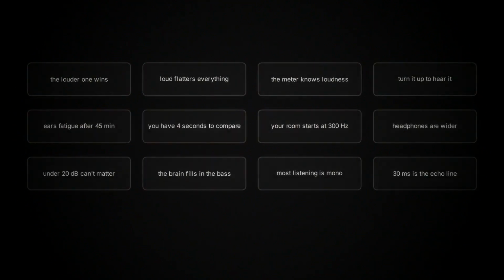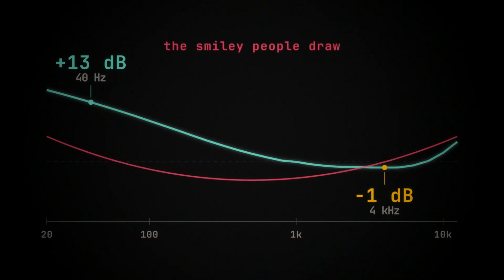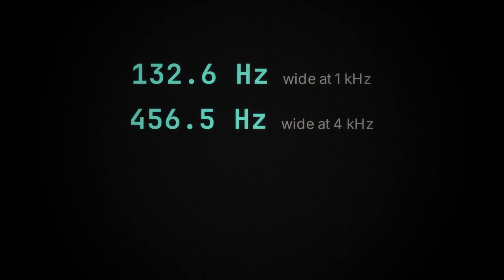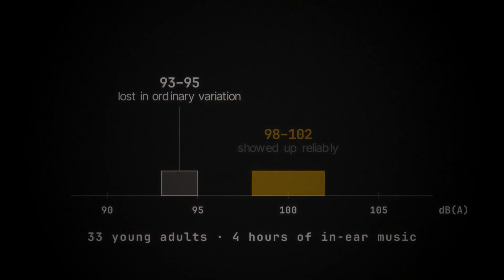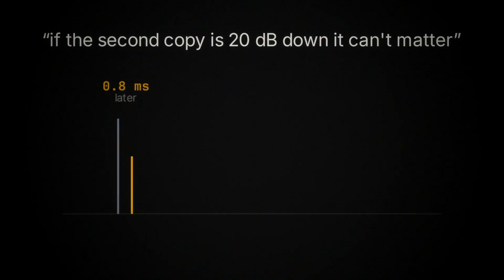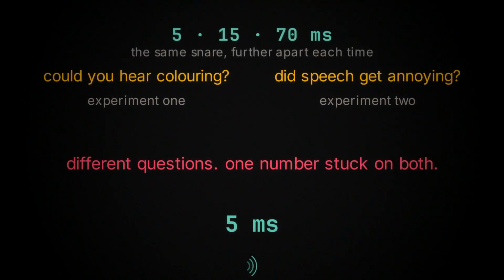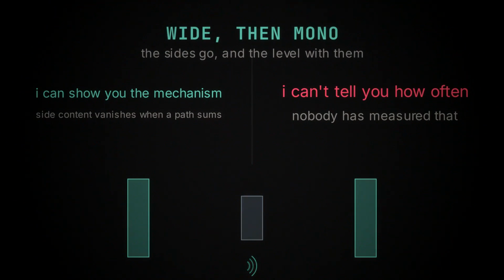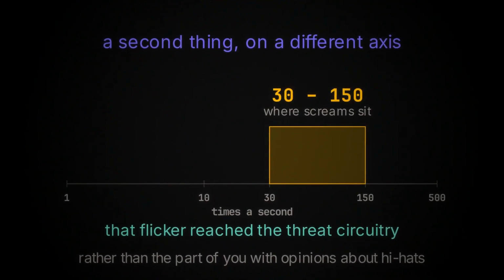the 11 mixing rules that are true (and the condition each one loses)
eleven mixing rules that are actually true, and the condition each one loses on the way to you. this took way too long for me to do, and maybe also went a bit too deep, but had lots of fun. enjoy!

KERN audio: five essential audio tools. One problem each. $29 forever.
No iLok. No subscriptions. Free updates

Chapters:
0:00 the eleven
0:46 the louder one wins
1:52 loud flatters everything
3:26 the meter and your ears disagree
4:45 turning it up will not help
6:04 the longer you listen, the less you hear it
7:14 by the time you switch back, you're guessing
8:36 the bass you're hearing is your chair
9:56 that width is inside your head
11:04 two copies of one sound is a filter
12:51 you're hearing a note that isn't there
14:35 nobody knows how often it happens
15:27 two sounds, your brain reports one
16:42 one more
18:20 what to actually do

sources:

the whole point of this film is that a number survives the trip and the conditions
don't. so here are the conditions. every claim below is the paper i actually read,
not a paper i found afterwards to back up something i already said.

0:46  the louder one wins
-  ITU-R BS.1116-3 and BS.1284-2 (level-matching in listening tests)
- Jesteadt, Wier & Green 1977: doi:10.1121/1.381278

1:52  loud flatters everything
- ISO 226:2023 (equal-loudness contours)
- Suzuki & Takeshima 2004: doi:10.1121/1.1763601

3:26  the meter and your ears disagree
- ITU-R BS.1770-5 (Nov 2023)
- Florentine, Buus & Poulsen 1996 : doi:10.1121/1.415236

4:45  turning it up will not help
- Fletcher 1940: doi:10.1103/RevModPhys.12.47
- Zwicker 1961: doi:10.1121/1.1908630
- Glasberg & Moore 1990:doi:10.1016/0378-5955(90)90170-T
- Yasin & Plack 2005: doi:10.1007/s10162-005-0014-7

6:04  the longer you listen, the less you hear it
- Hellman, Miskiewicz & Scharf 1997: doi:10.1121/1.418202
- Le Prell 2012: doi:10.1097/AUD.0b013e31825ec8a3

7:14  by the time you switch back, you're guessing
- Darwin, Turvey & Crowder 1972: doi:10.1016/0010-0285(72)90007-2
- McPherson & McDermott 2020: doi:10.1073/pnas.2008956117
- ITU-R BS.1284-2

8:36  the bass you're hearing is your chair
- Schroeder 1996: doi:10.1121/1.414868
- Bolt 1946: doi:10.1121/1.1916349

9:56  that width is inside your head
- Hartmann & Wittenberg 1996: doi:10.1121/1.414965
- Leclere, Lavandier & Perrin 2019 : doi:10.1121/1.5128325

11:04 two copies of one sound is a filter
- Brunner, Maempel & Weinzierl 2006 (Tonmeistertagung, no DOI)
- Haas 1951

12:51 you're hearing a note that isn't there
- Schouten, Ritsma & Cardozo 1962 : doi:10.1121/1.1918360
- Oxenham, Micheyl & Keebler 2009: doi:10.1121/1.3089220
- Carlyon & Shackleton 1994: doi:10.1121/1.409971
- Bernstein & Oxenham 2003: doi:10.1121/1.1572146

14:35 nobody knows how often it happens
- NO SOURCE. this is the one i cut on camera. i wanted to tell you what share of listening happens on something that sums to mono, and i could not find a published number i was willing to defend. phone sales do not answer it. "nobody has published this" is a real answer, so it is the one I gave.

15:27 two sounds, your brain reports one
- Haas 1951 (Acustica 1:49-58; JAES translation 20(2):146-159, no DOI)
- Wallach, Newman & Rosenzweig 1949: doi:10.2307/1418275
- Miller, Litovsky & Kluender 2009 : doi:10.1121/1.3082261
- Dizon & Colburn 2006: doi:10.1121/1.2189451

16:42 one more
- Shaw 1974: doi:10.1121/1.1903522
- Arnal et al. 2015: doi:10.1016/j.cub.2015.06.043

TWO THINGS THAT ARE MINE, NOT THE LITERATURE'S

the level gaps in the demos are production choices. i set them so you could hear
the effect on a phone. they are not measurements and no line in the film says
they are.

on the last one: Shaw measured an anatomical gain and Arnal measured roughness. neither of them says your ear has a purpose. i don't say it either.

if you find i got one wrong, tell me and i will correct it in a comment.